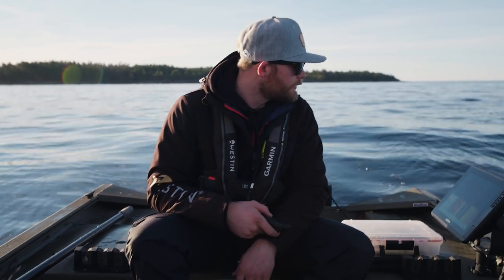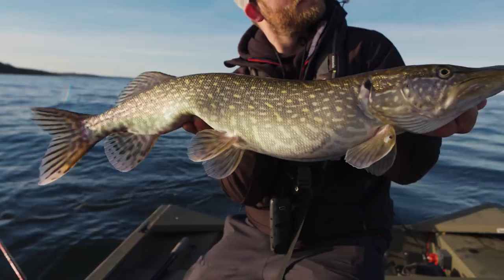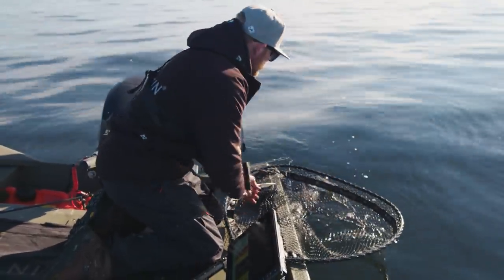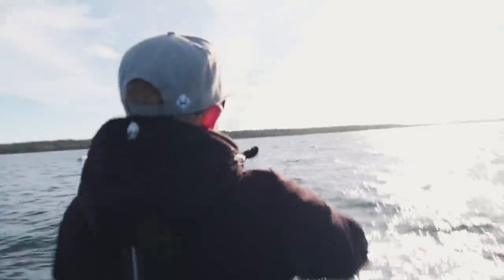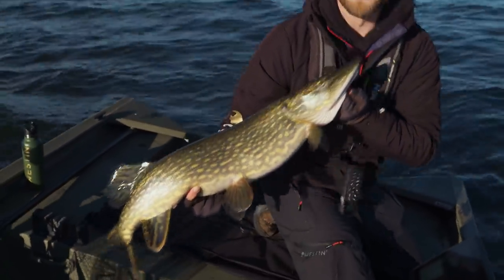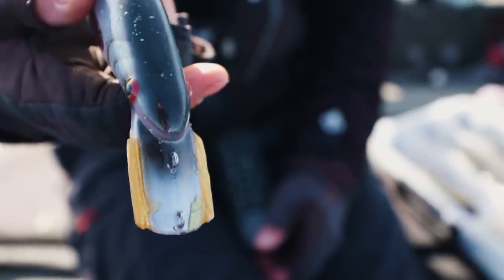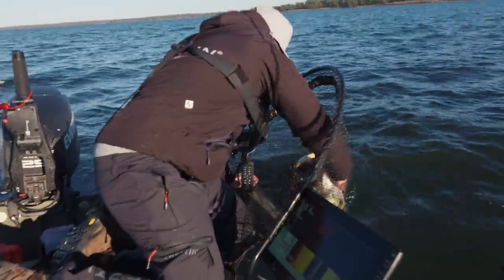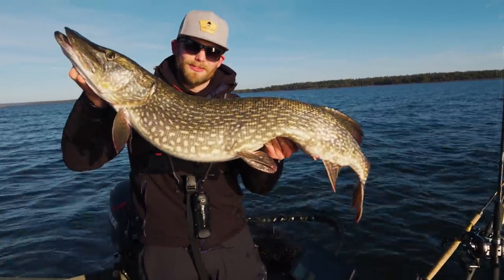Pike Trolling On Big Lakes - Westin Fishing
Follow Daniel Nilsson on an early spring pike trolling session. In this video, Daniel gives you his best tips & tricks when trolling for pike on big waters.